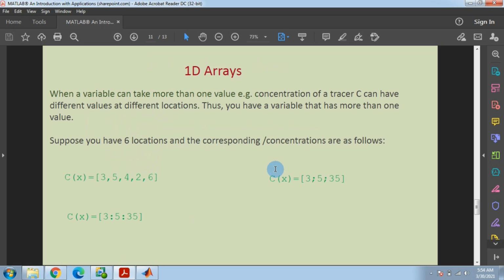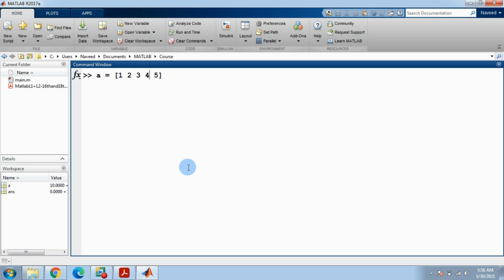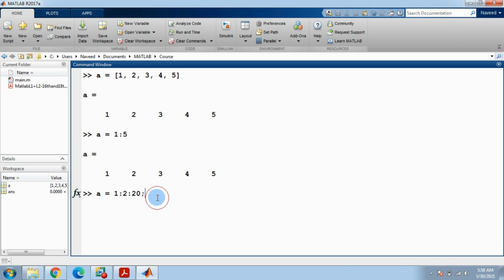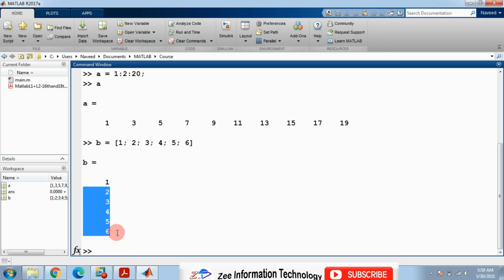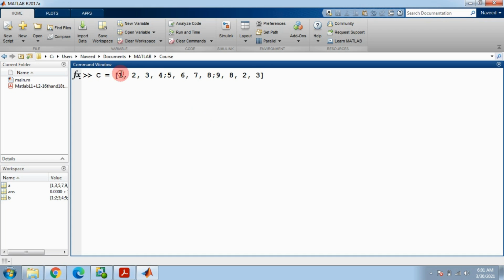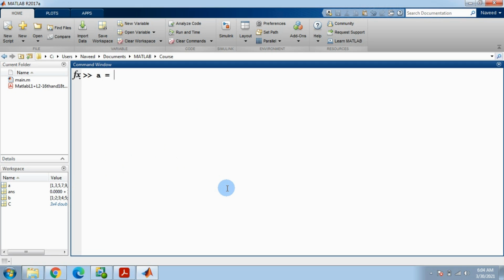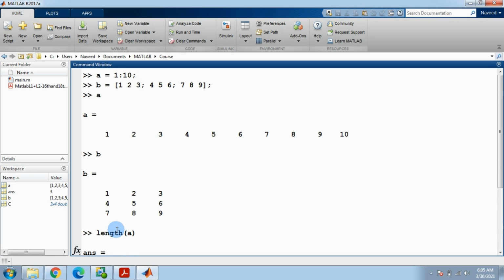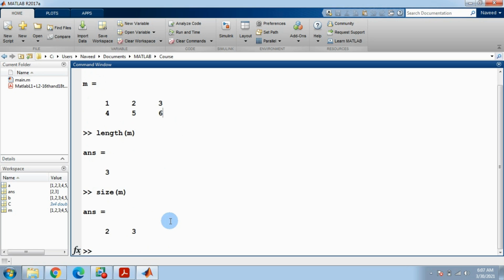MATLAB Lecture 4 Arrays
in this tutorial you will learn arrays and arrays types one dimensional array, two dimensional array in MATLAB.